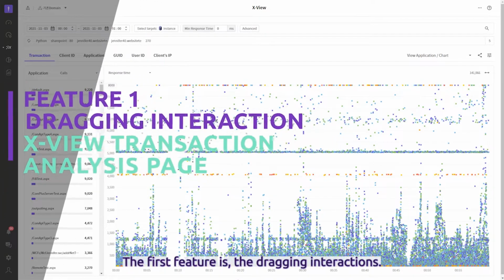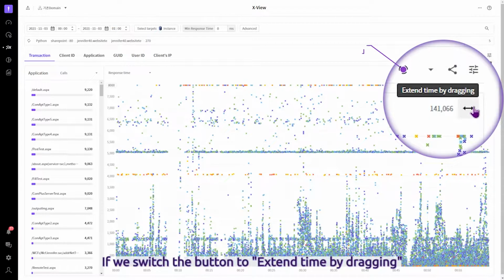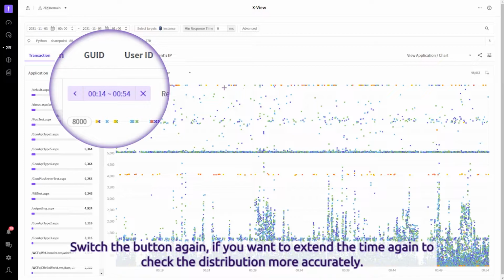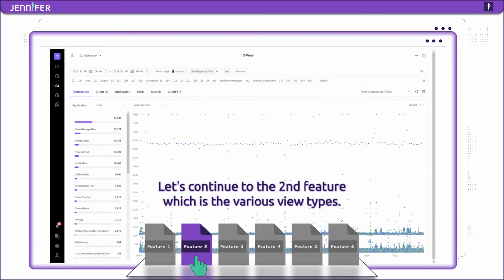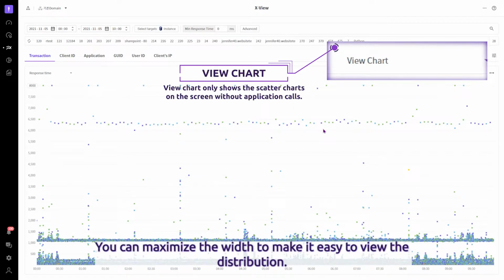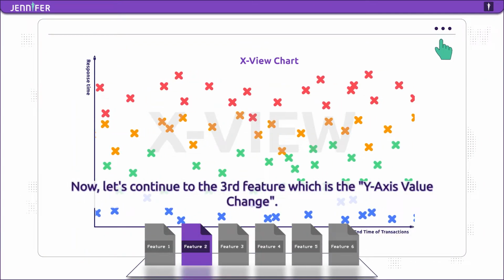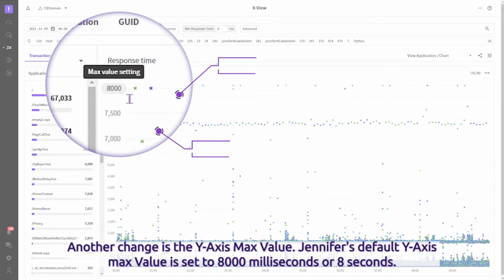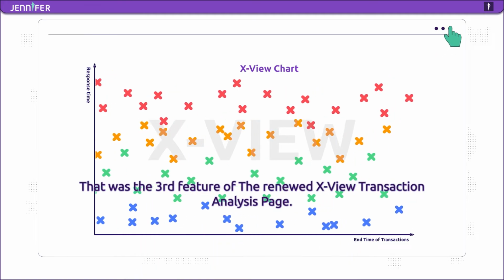The Renewed X View Transaction Analysis Page part1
Introduction of transaction tracking method using JENNIFER X-View_part1